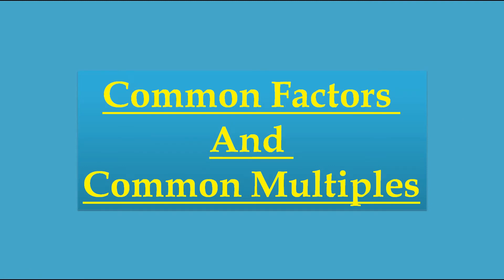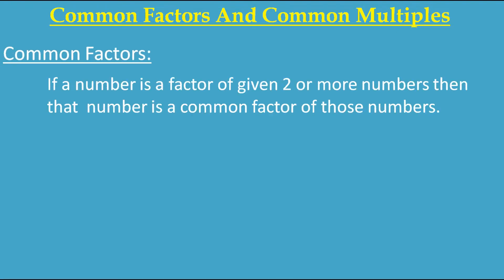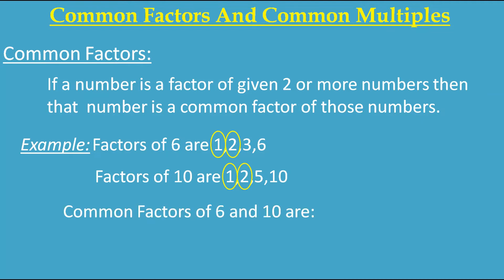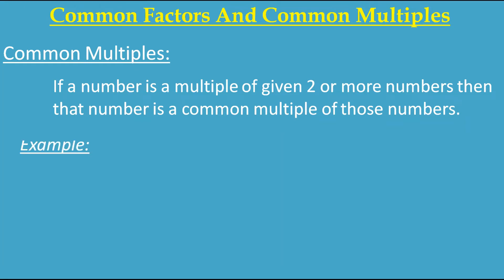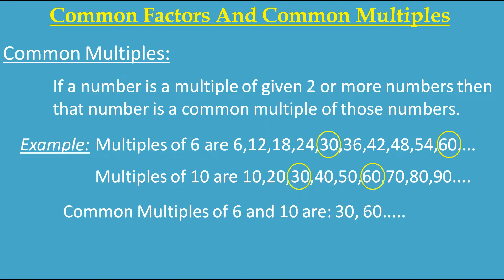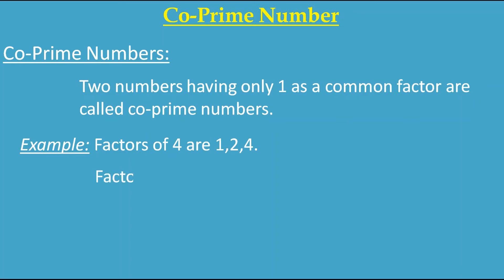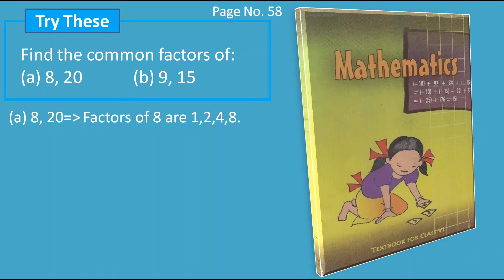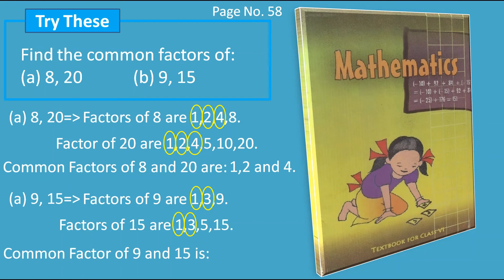Common Factors, Common Multiples and Co-Prime Numbers For all classes and For all Boards.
In this video I have explained about Common Factors, Common Multiples and Co-Prime Numbers with examples. If you watch this video you will never get confused between them.